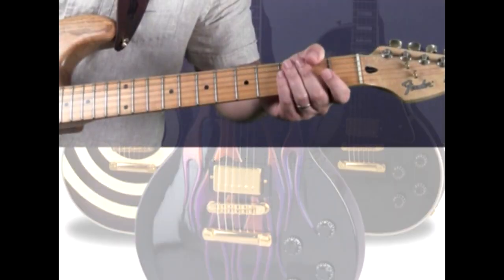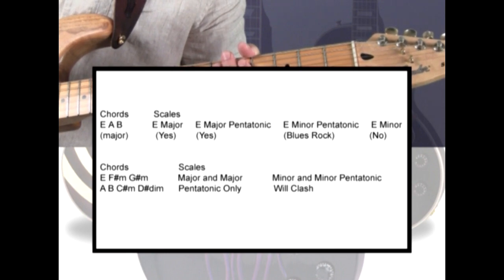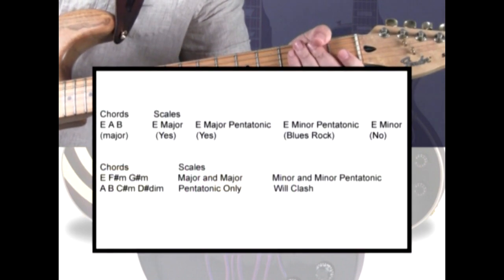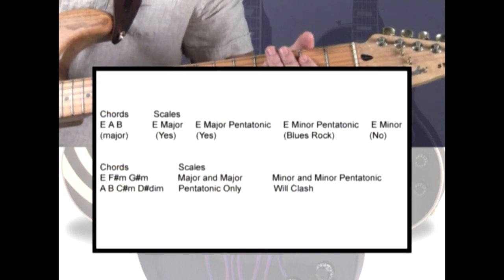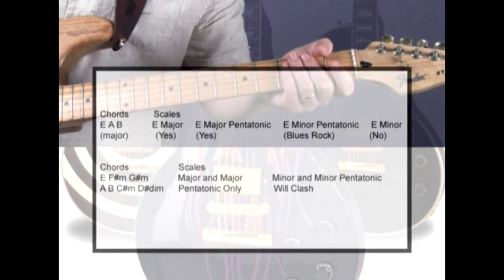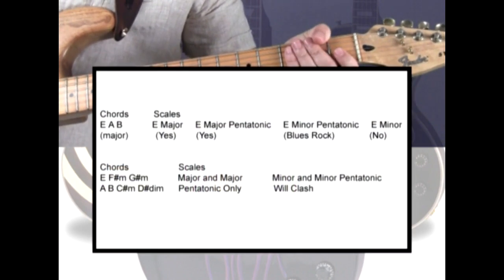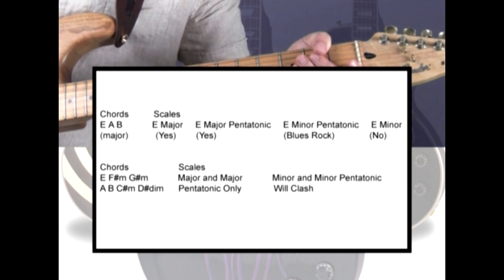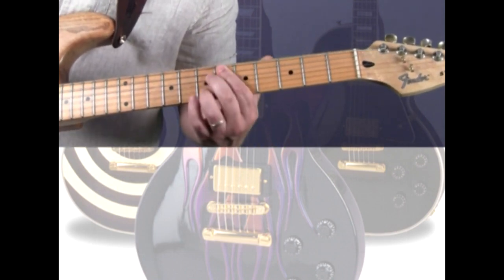LEAD GUITAR full course PART 14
Learn to play any and every note, in any position on the fretboard, over any given chord, background or progression!.

This lesson is from EASY LEAD GUITAR DVD.

If you're looking to improve your guitar playing, then you need to check out our easy lead guitar lessons! In this program, we'll teach you the basics of lead guitar, including how to play soloing, modes, and guitar mastery exercises.

Our easy lead guitar DVD will help you learn how to write guitar fills and root notes, so you can start playing songs with more confidence and skill! With our lessons, you'll reach new levels of guitar-playing mastery in no time!